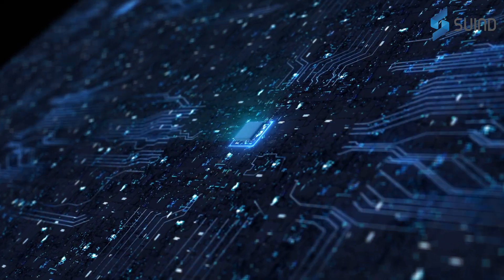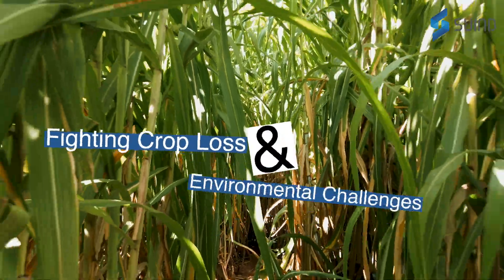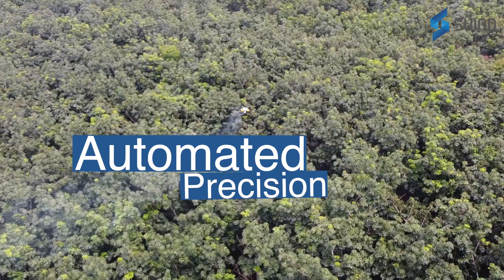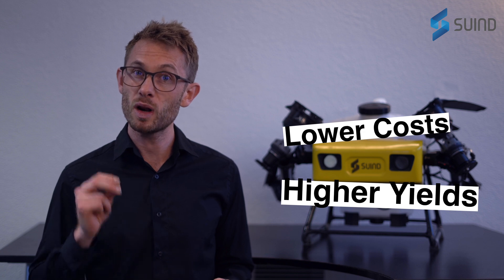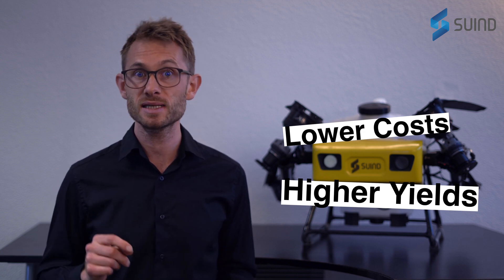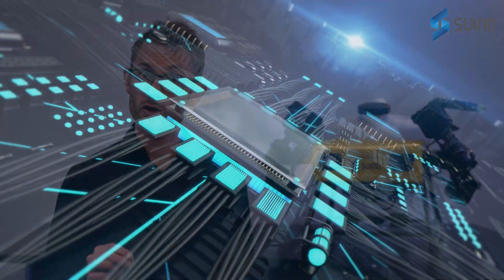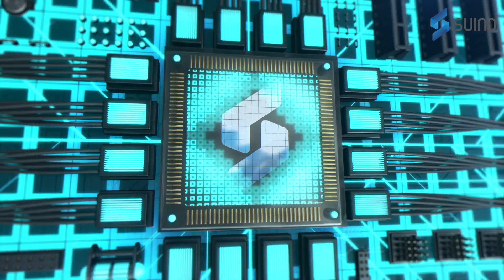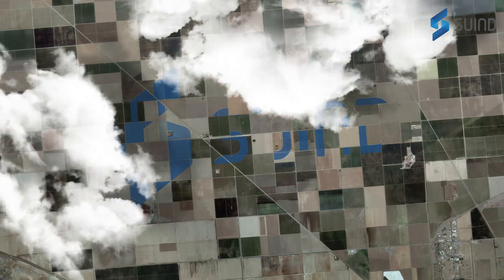Bumblebee Drone: Revolutionizing Precision Agriculture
Discover the future of agriculture with Bumblebee, the advanced drone designed for precision, efficiency, and sustainability. See how Bumblebee reduces agro-chemical usage, conserves water, and handles complex terrains to boost farm productivity. Join us in exploring how Bumblebee empowers farmers with AI-driven precision, smart obstacle avoidance, and eco-friendly technology.